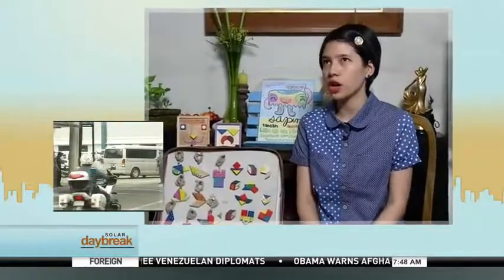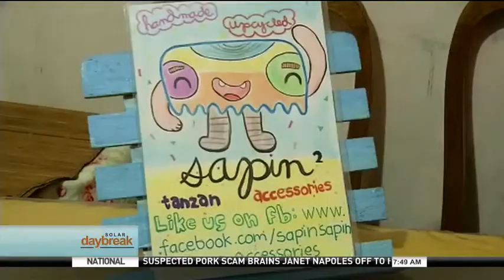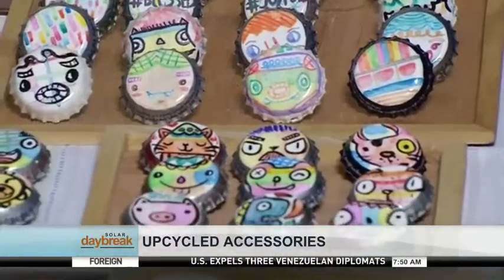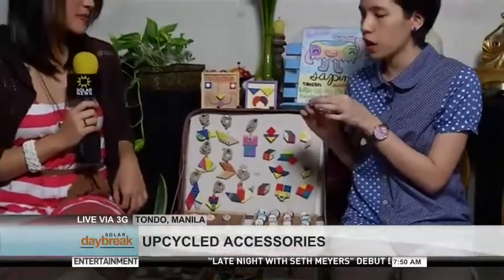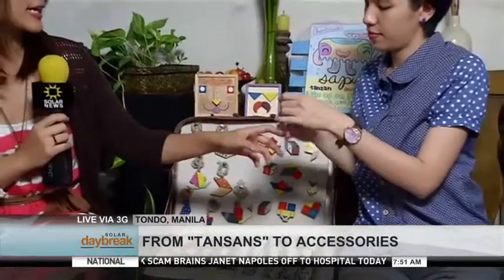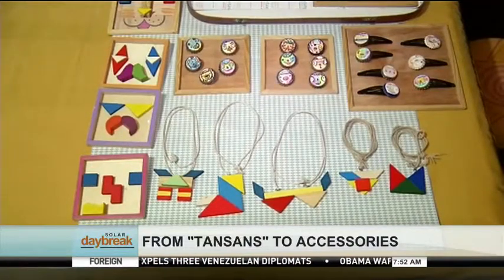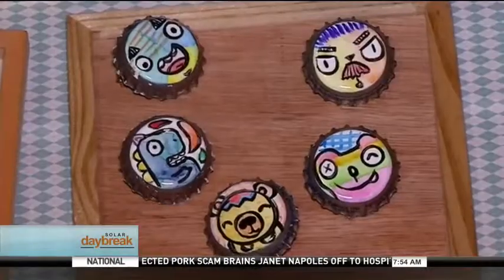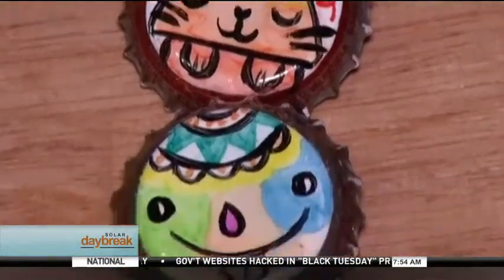SOLAR DAYBREAK: FROM TANSANS TO ACCESSORIES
Most people throw away the "tansans" or bottle caps --
but for someone like Zerah Capili, these
bottle caps can go a long way.
Let's find out more about this from Pia Bonalos.
She joins us from Manila this morning.